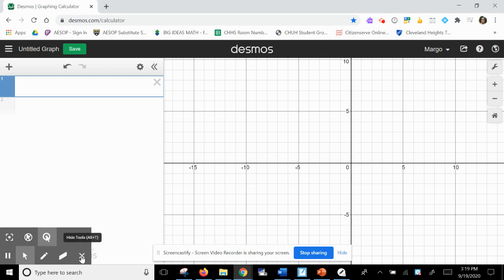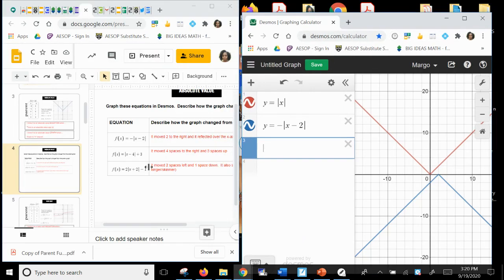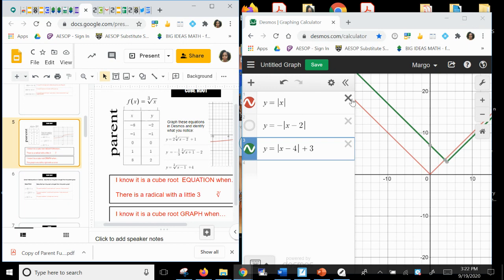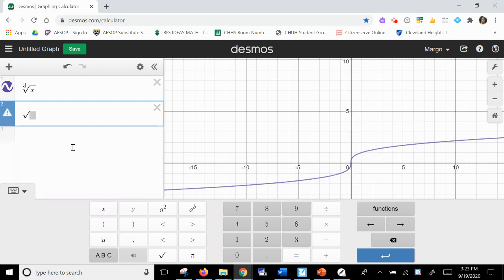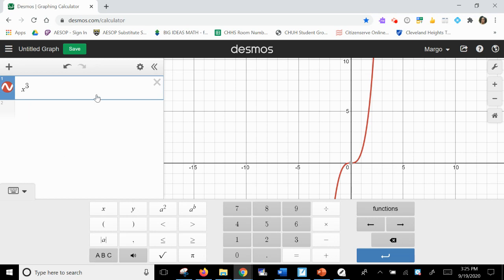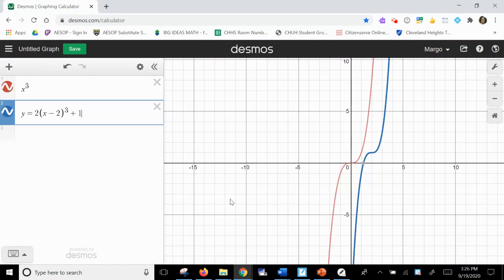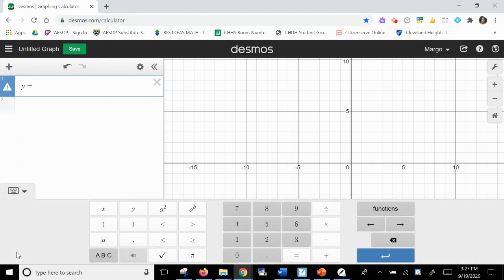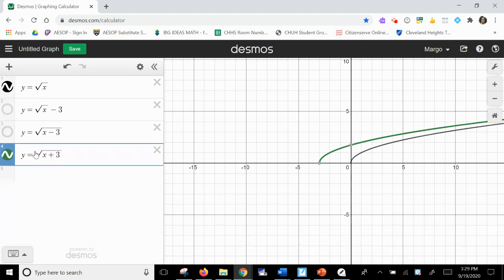How to type equations in Desmos